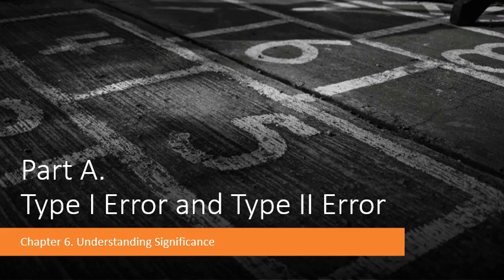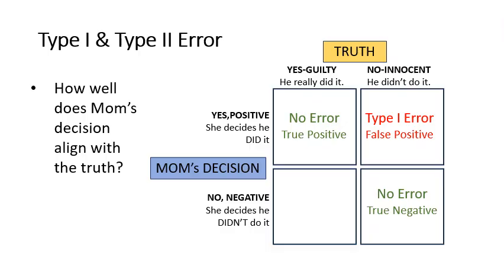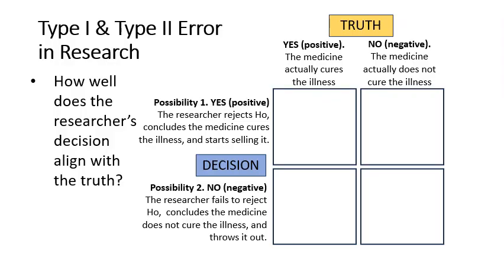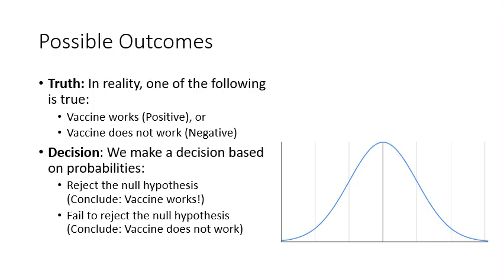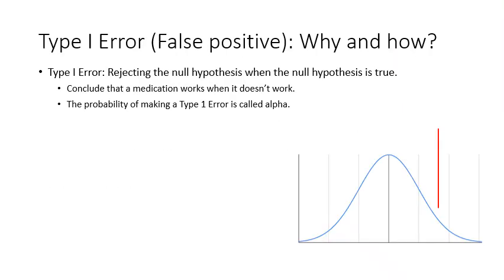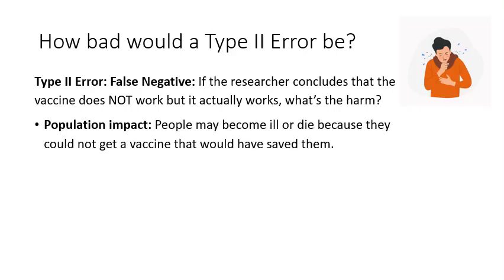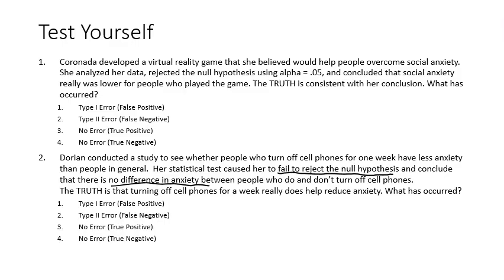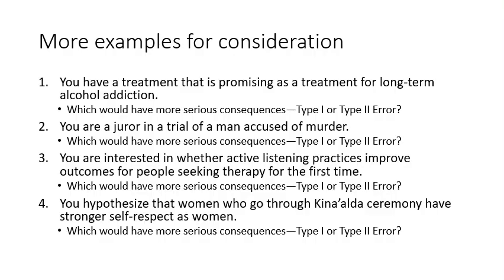Ch06Av Type I & Type II Error